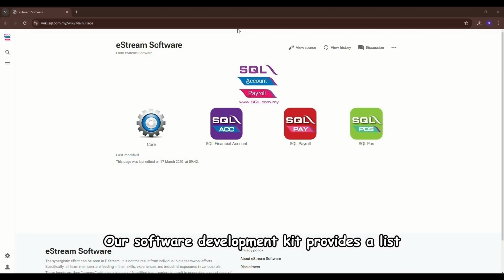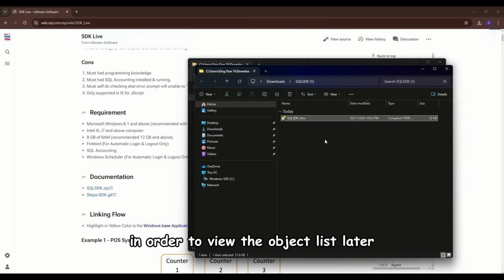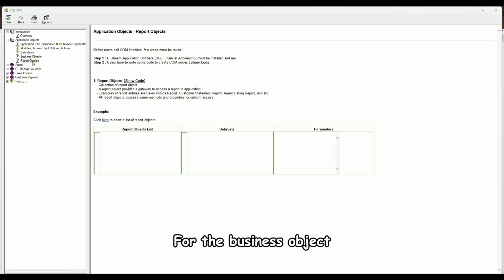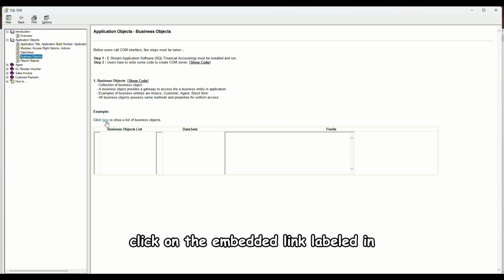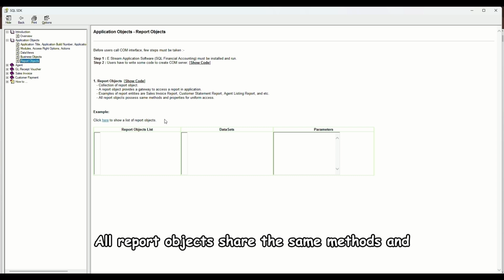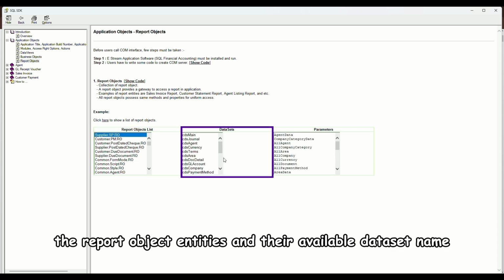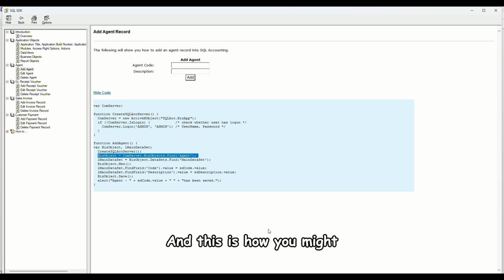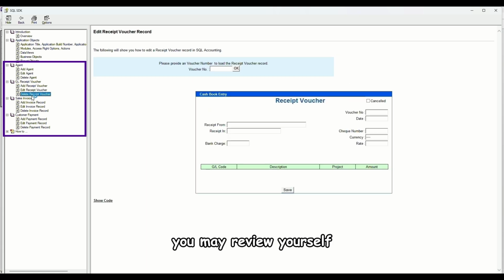SQL Account Software Development Kit (SDK)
SQL Account Software Development Kit (SDK)  is a collection of software tools and code samples that helps developers build applications for a specific platform, framework, or service.

It provides a list of available objects and sample coding that you can integrate and call from DIY script.

In essence, an SDK simplifies the development process by providing the necessary components, making it easier for developers to build software that works with specific technologies or services.